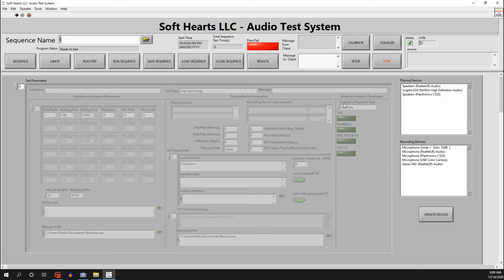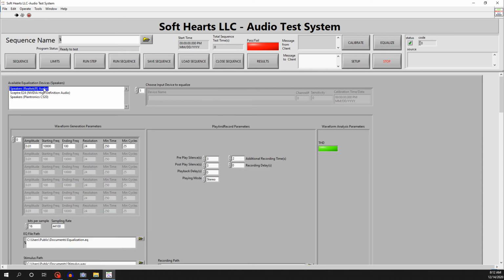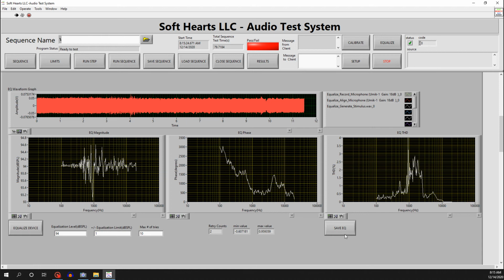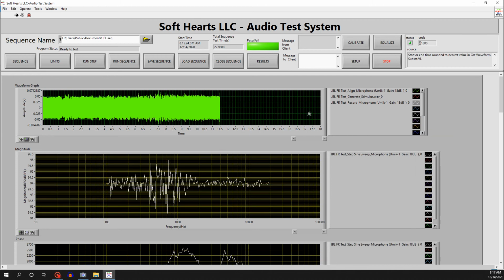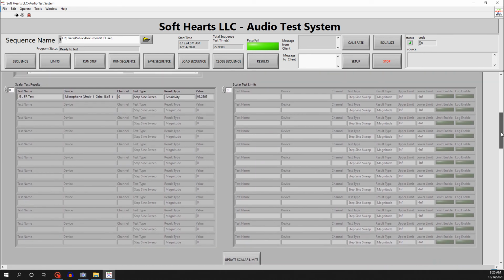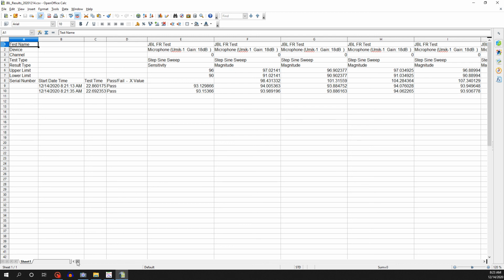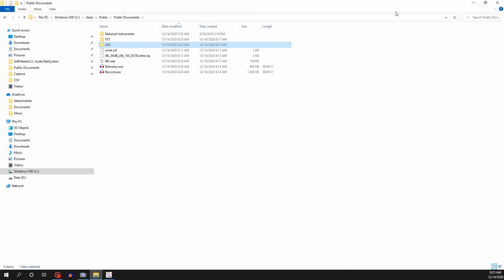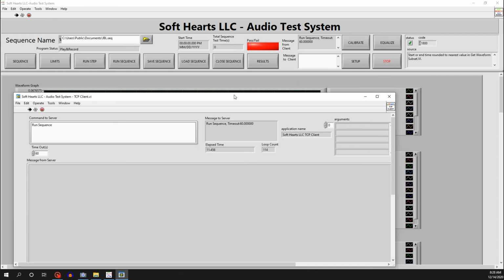Audio Test Software Product Launch Video - Soft Hearts LLC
The software makes the audio test for design and product validation very user friendly. The software is officially released as of 12/14/2020.